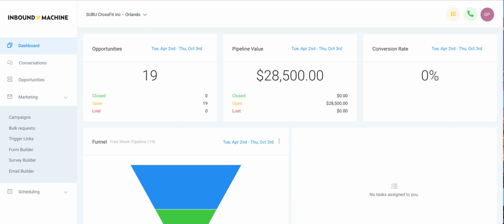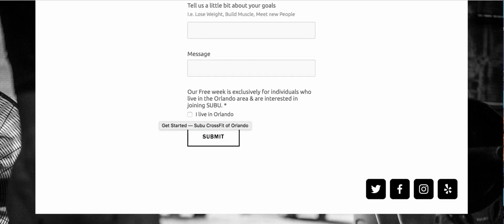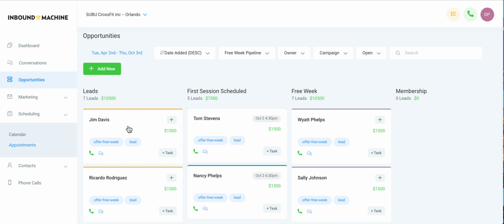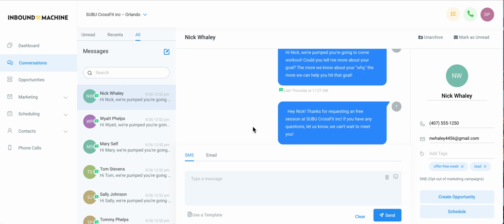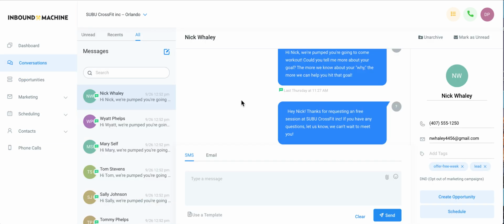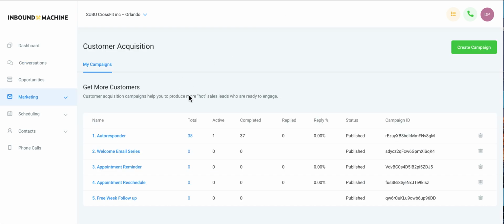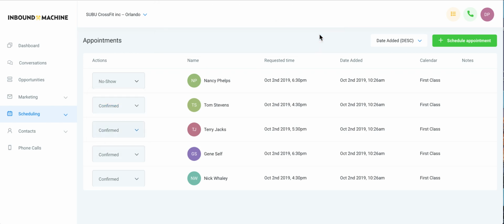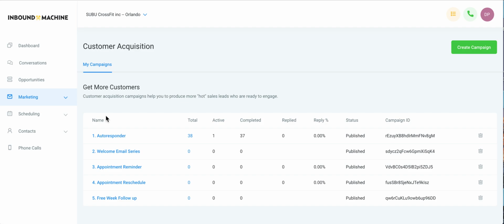GymEngine Software Demo